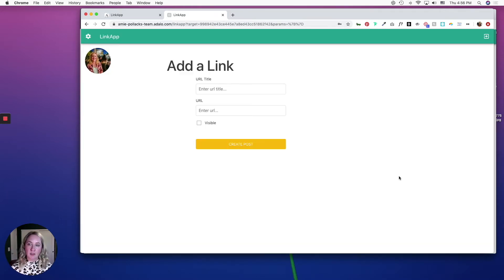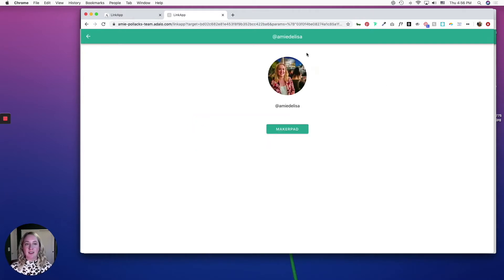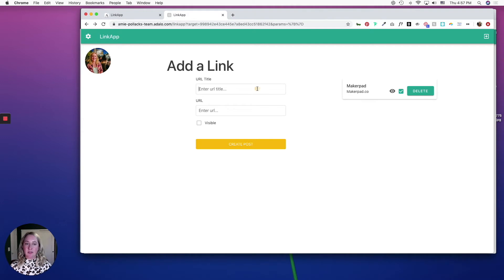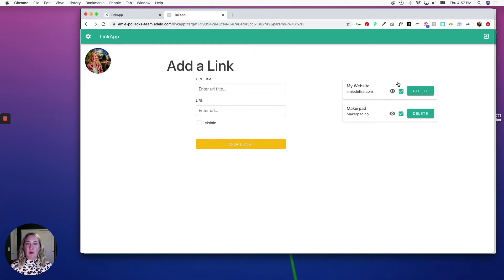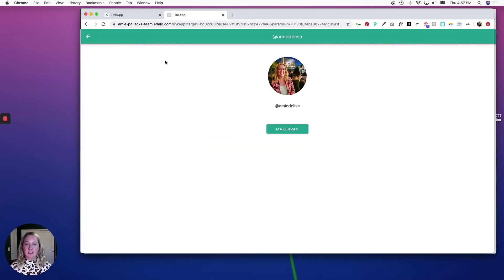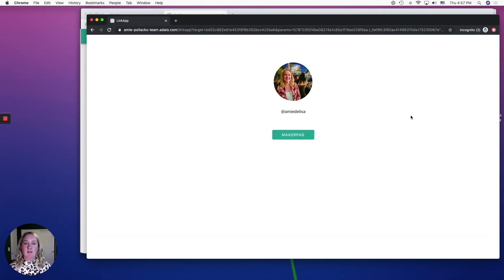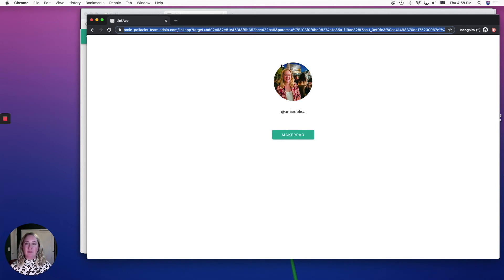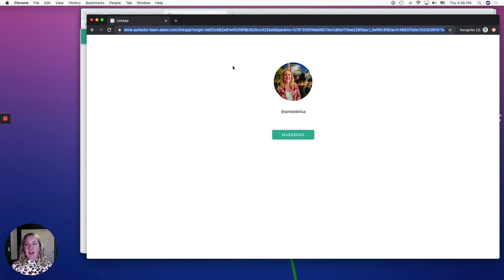Create a Linktree Clone with Adalo - Part 4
- Intro

In this tutorial, we'll show you how to create a site similar to LinkTree without code. You'll need an Adalo account and it will likely take you 20 minutes to complete.

- Adalo

- 20 minutes

I hope you enjoy this tutorial preview if you have any questions please reach out on Twitter @amiedelisa or @makerpad.